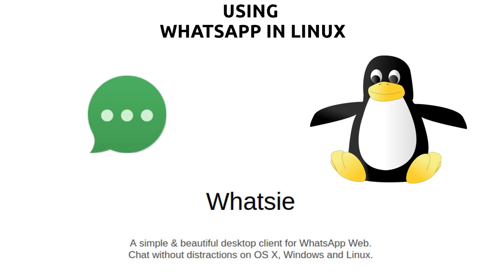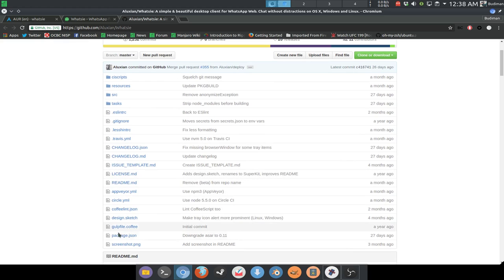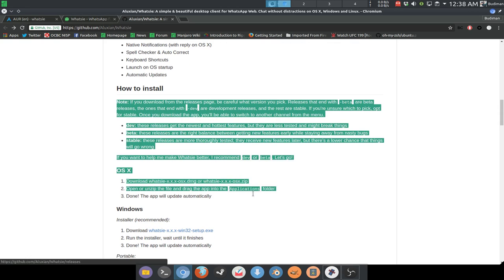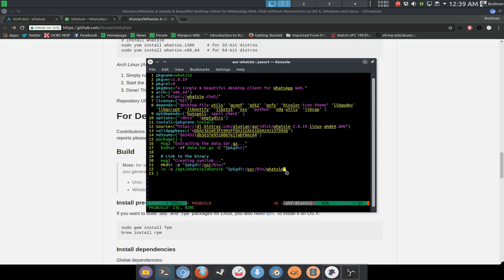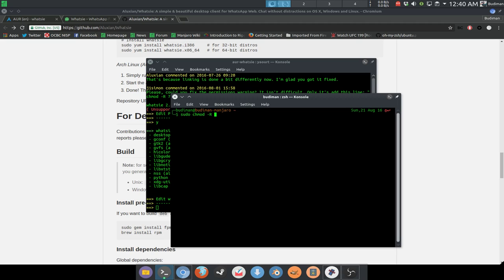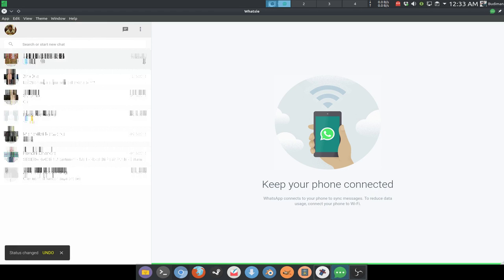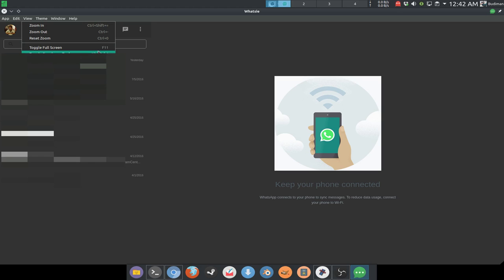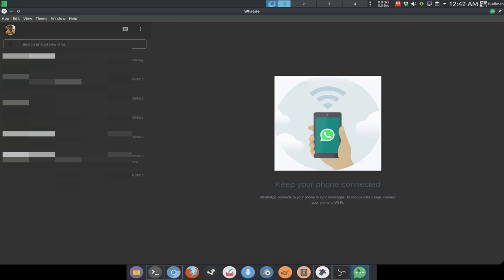Whatsapp Desktop Client on Linux: Introducing Whatsie